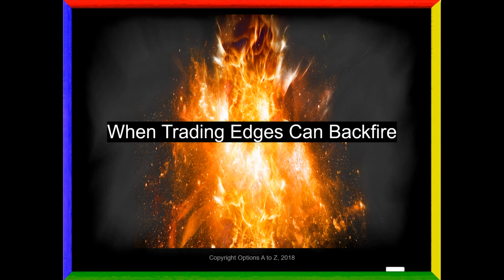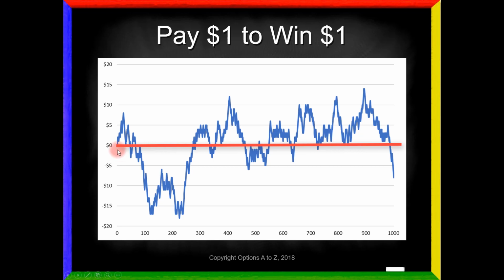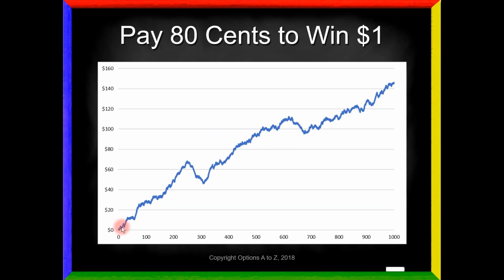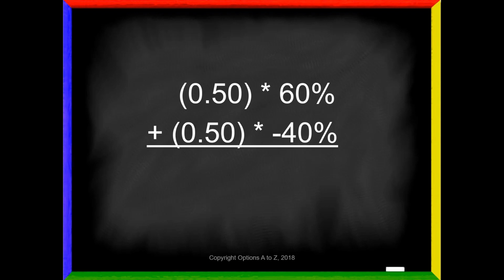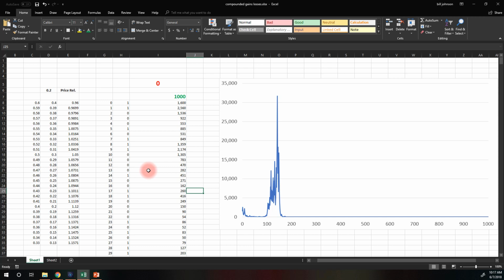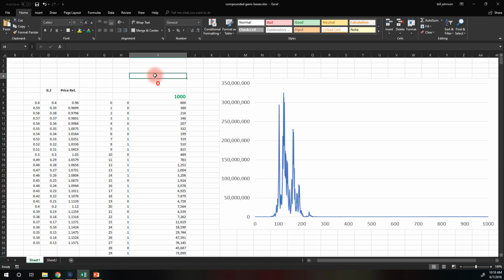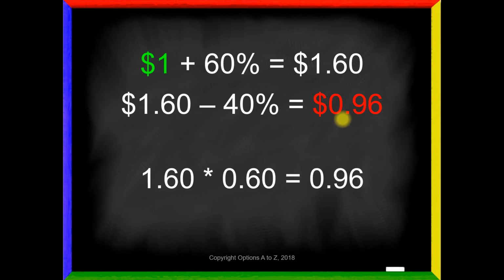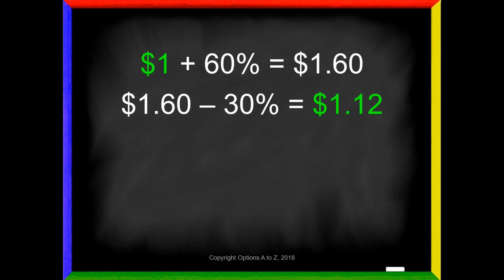When a Trading Edge Can Backfire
If you earn 60% on your winning trades but lose only 40% on your losing trades, will you have a long-term edge? Many trading services claim similar numbers, but what can you expect to happen in the long run?